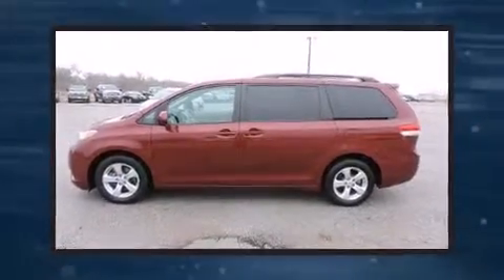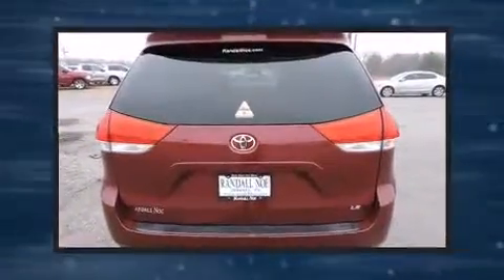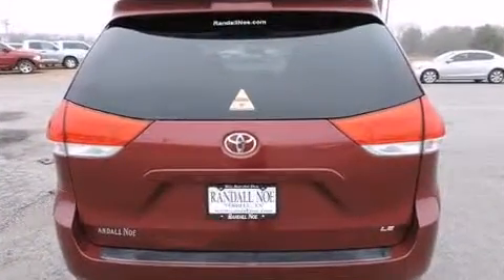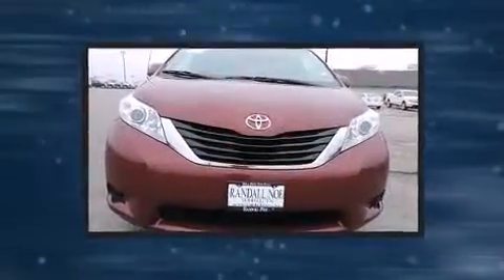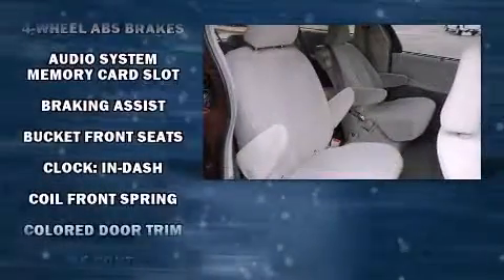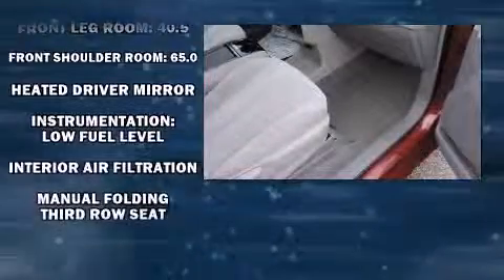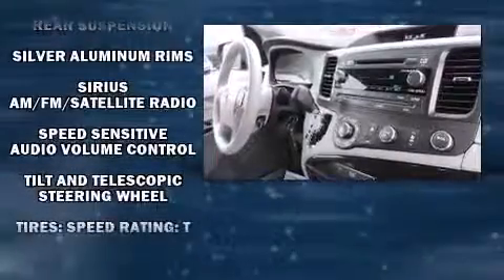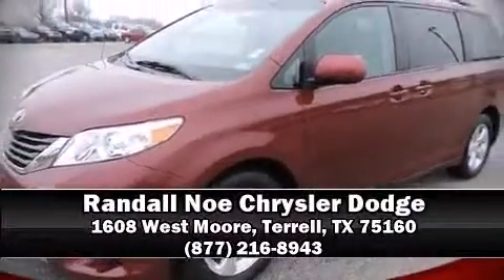2011 Toyota Sienna 5dr 7-Pass Van V6 LE AAS FWD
Here's a great deal on a 2011 Toyota Sienna. This 7 passenger van provides exceptional value! It features a front-wheel-drive platform, an automatic transmission, and a 3.5 liter 6 cylinder engine. Top features include cruise control, delay-off headlights, front and rear reading lights, front dual-zone air conditioning, power door mirrors, an overhead console, rear wipers, and remote keyless entry. Storage solutions are integrated throughout the interior, demonstrating thoughtful attention to detail. Toyota also prioritized safety and security by including: head curtain airbags, front SIDE impact airbags, traction control, brake assist, anti-whiplash front head restraints, a panic alarm, and 4 wheel disc brakes with ABS. Various mechanical systems are monitored by electronic stability control, keeping you on your intended path. A Carfax history report provides you peace of mind by detailing information related to past owners and service records. We know that you have high expectations, and we enjoy the challenge of meeting and exceeding them! Stop by our dealership or give us a call for more information.